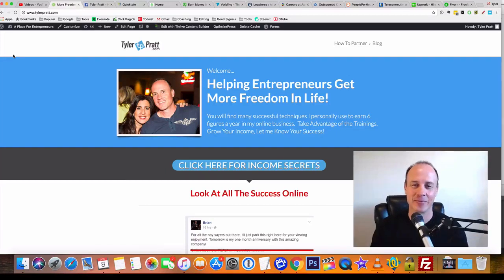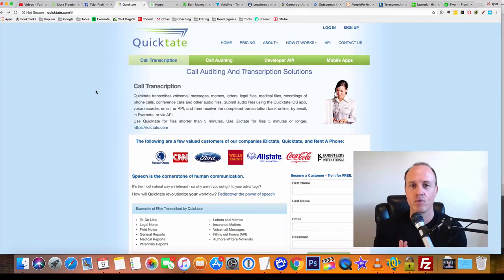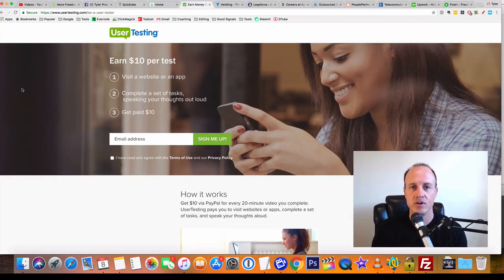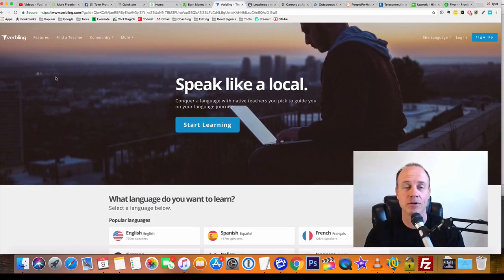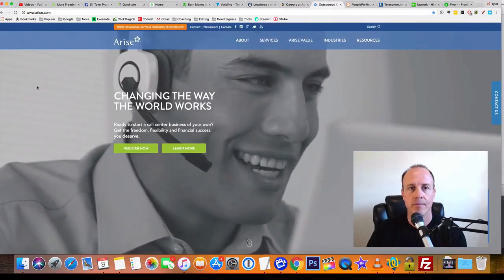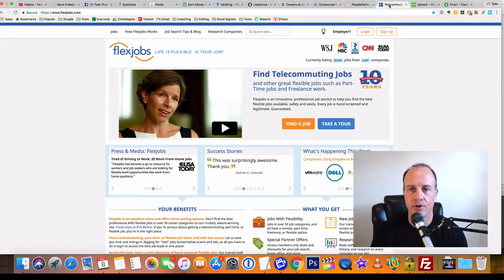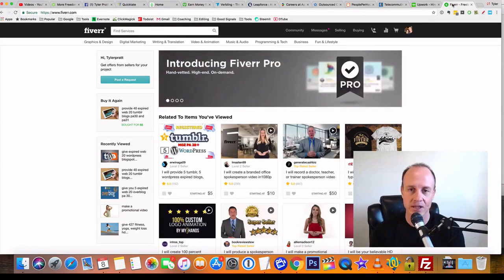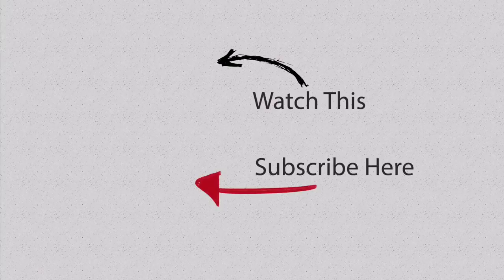Legit work from home jobs with ZERO investment Make money online 2019